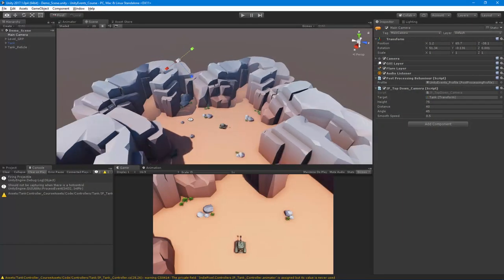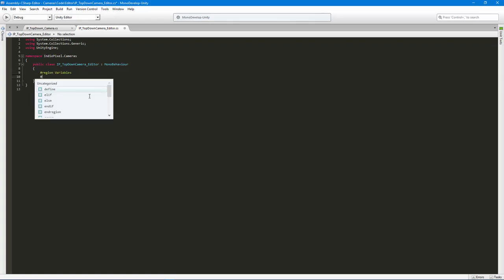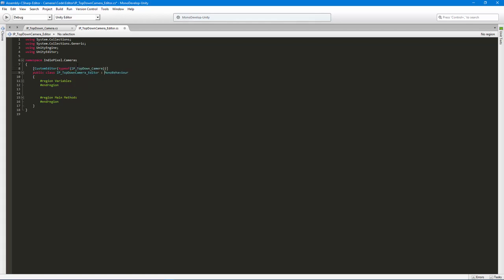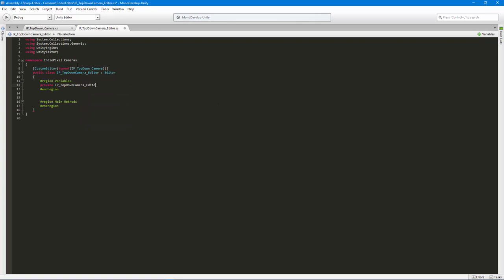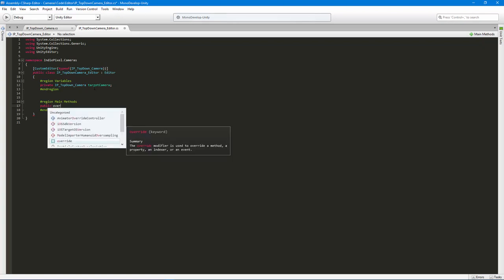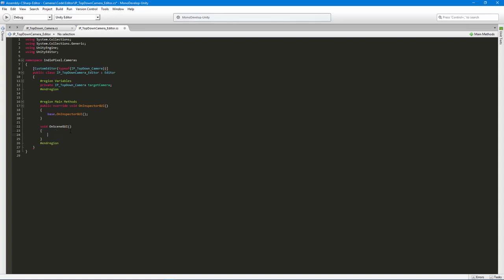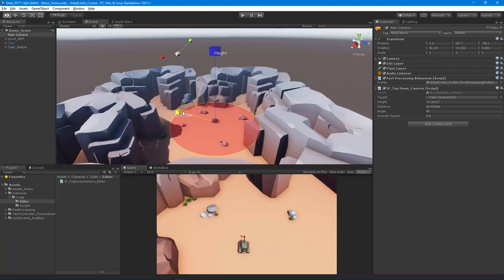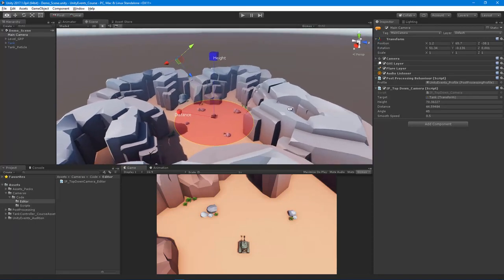Unity2017 - TopDownCamera - Lesson003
In lesson 3 of the Top Down Camera Course, we will learn how to set up a basic Editor Tool to make it easier for non-programmers to edit and work with your new Top Down Camera Component.  This is a great addition to any component, as it makes it easier to work with multiple people on a project.